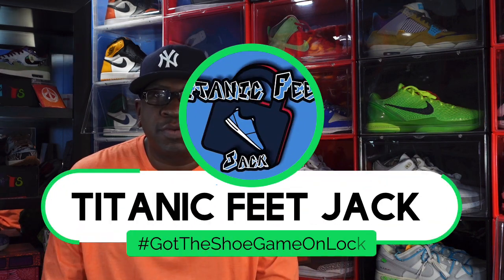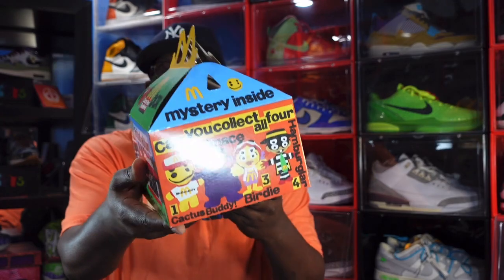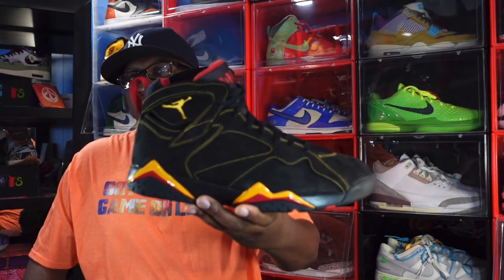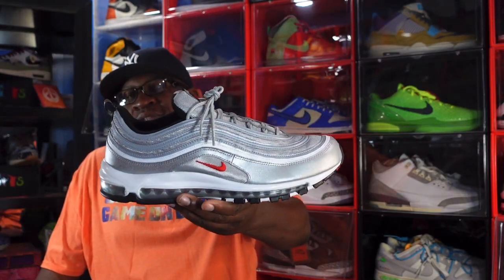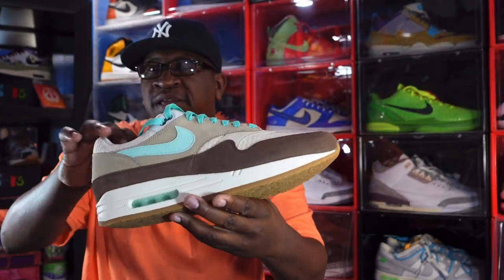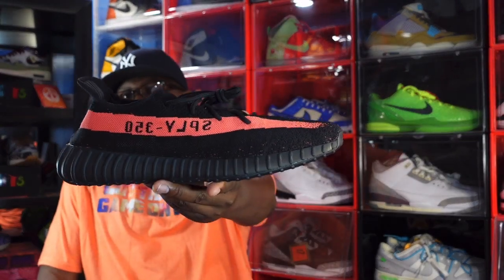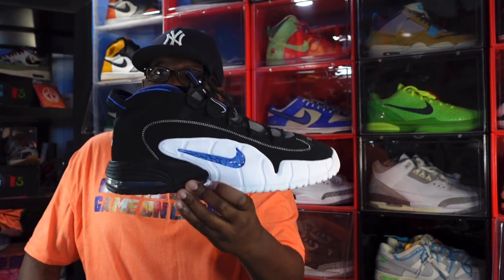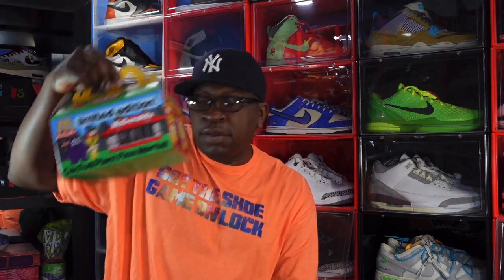MY TOP 1O SNEAKERS TO RETRO IN 2022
TitanicFeet Jack
190 Belle Terre Blvd. no. 2753